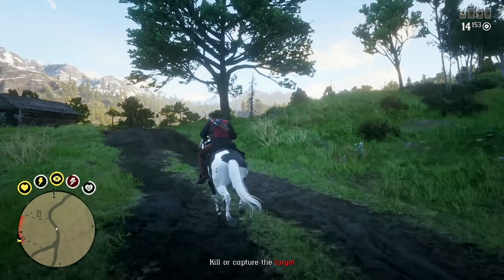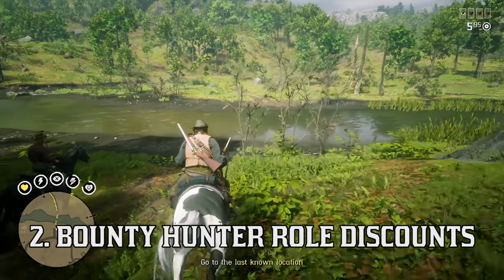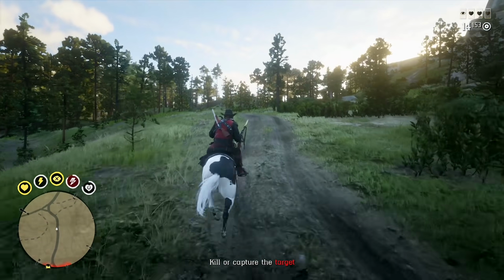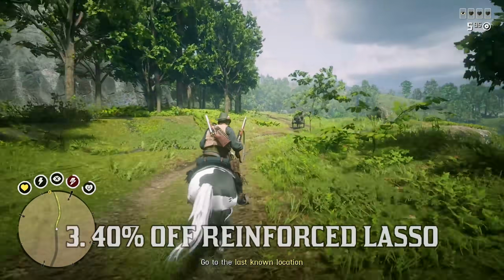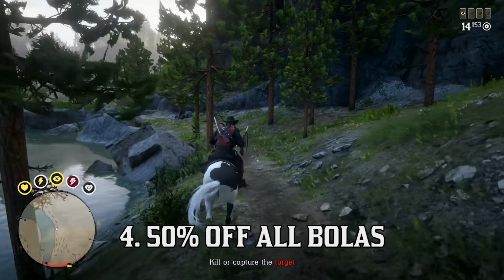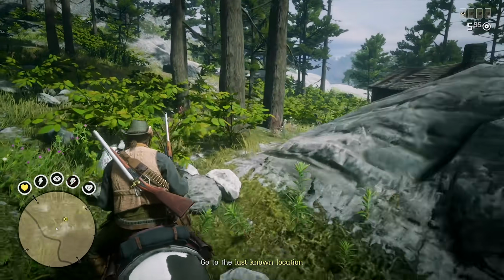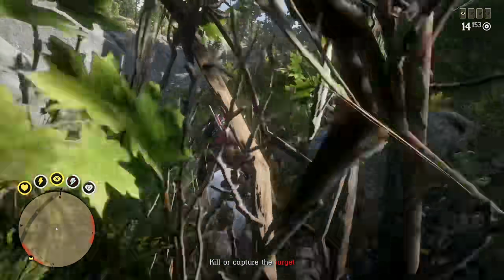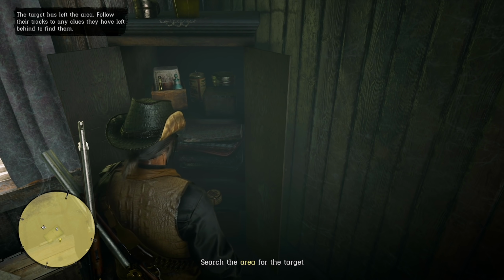Limited Time FREE REWARDS in NEW Red Dead Online Update (RDR2)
Tuesday October 19 and this week we take a look at the new Red Dead updates Rockstar pushed out and give an RDR2 Online update review for you guys! More updates will come each Tuesday, and this week Rockstar brought 30% off Breton Horses, 30% off Bounty Hunter Wagon, 30% off Bounty Hunter Outfits, 30% off Bounty Hunter Weapon Variants  30% off Shotguns, 30% off Madam Nazar Accessories, 30% off Horse Saddles, 40% off Reinforced Lasso and 50% off all Bolas PLUS DOUBLE MONEY and XDOPUBLE XP on all Legendary Bounty Hunter Missions. What are your thoughts on this news and update? Catch my daily livestreams on Twitch too! Would love to chat and play with you. Below you can find out all the information on today's new update in Red Dead Online update!

New Red Dead Online Update Newswire

👋🏻  ADIOS AMIGOS!

©️ Limited Time FREE REWARDS in NEW Red Dead Online Update (RDR2) Video Uploaded by Hazard